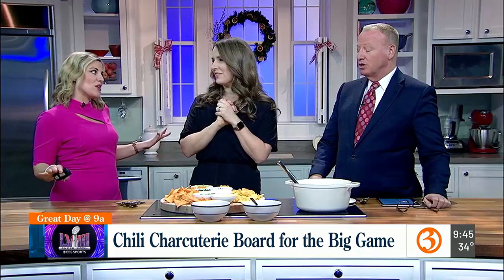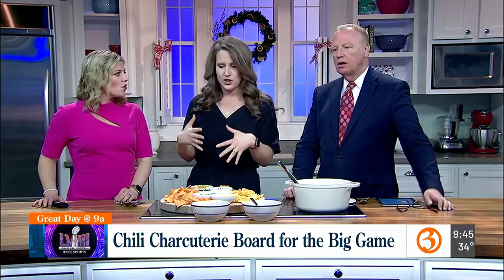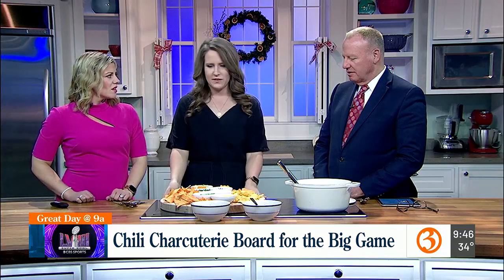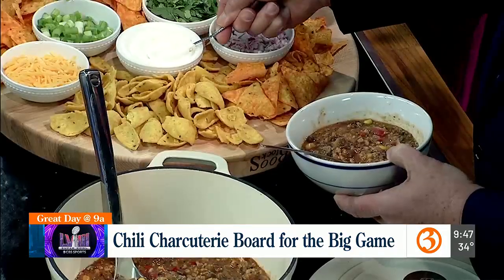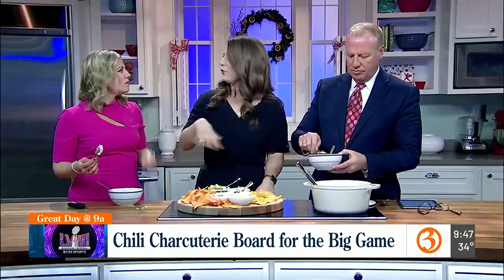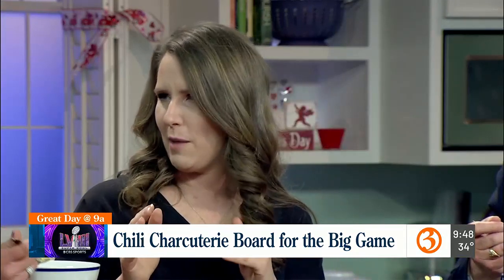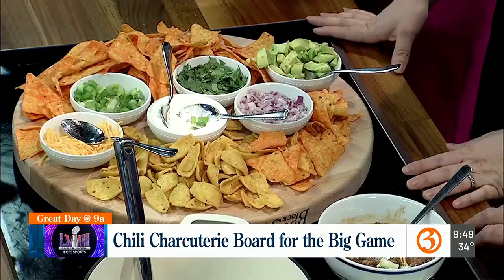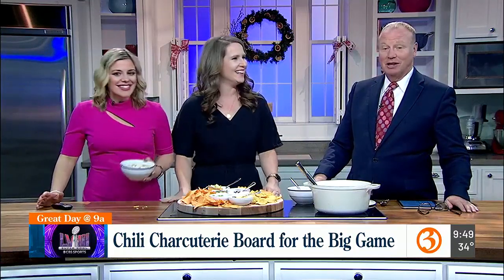Setting up a chili charcuterie board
Emily from Make Food Lovely shows Scot and Nicole how to set up a chili charcuterie board for the big game.